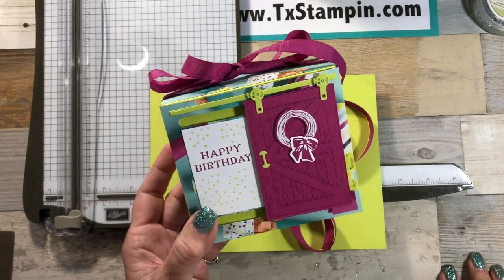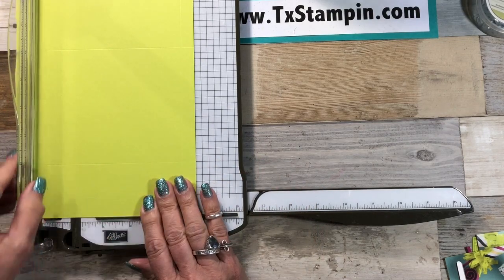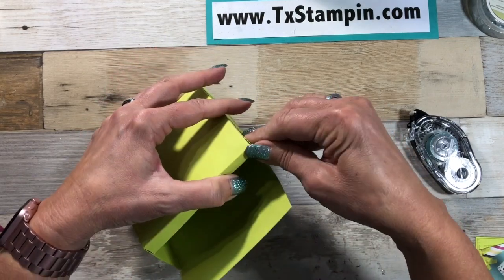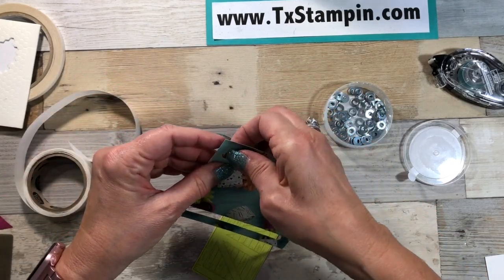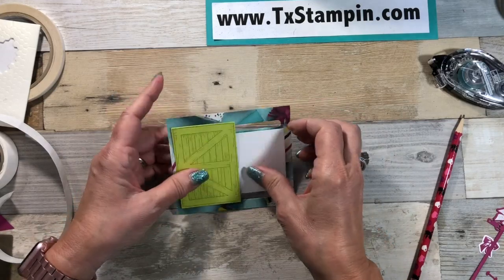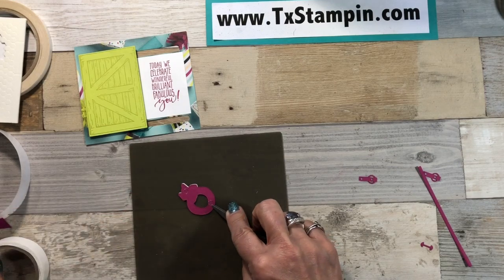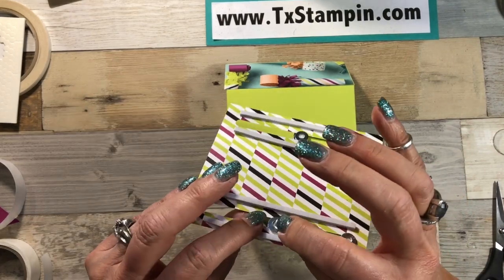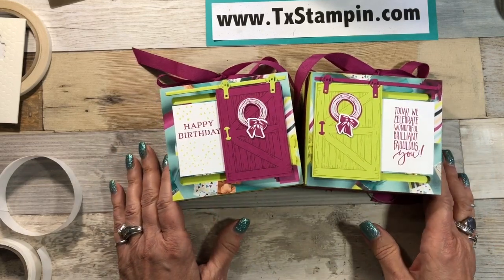Barn Door Birthday Box Card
I would love to be your Stampin' Up! Demonstrator! Free Catalogs, VIP Stamping Friends benefits. much more!